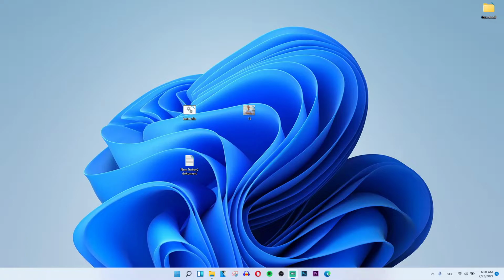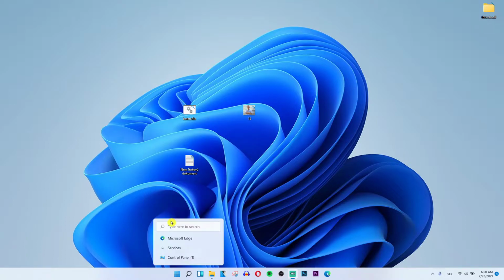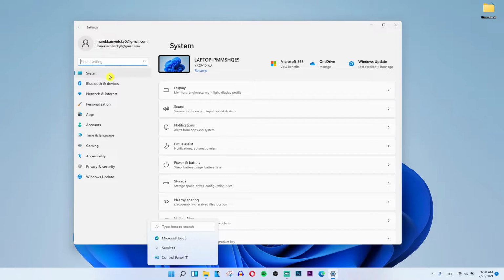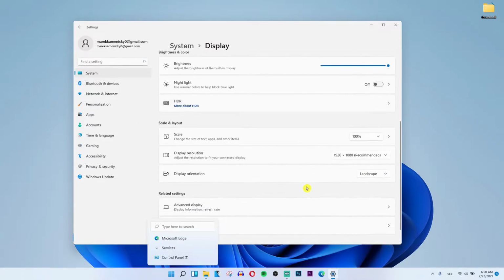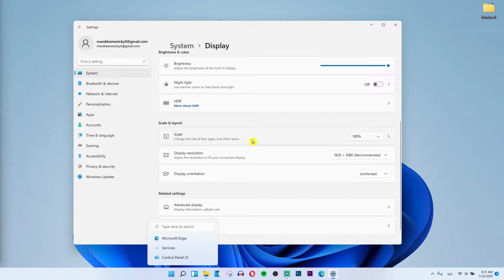How To Change Font Size In Windows 11